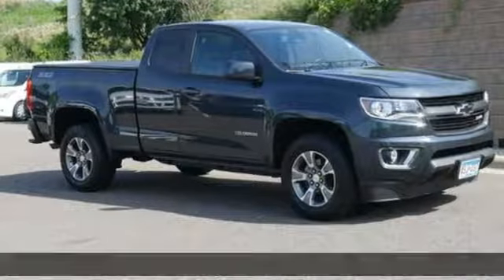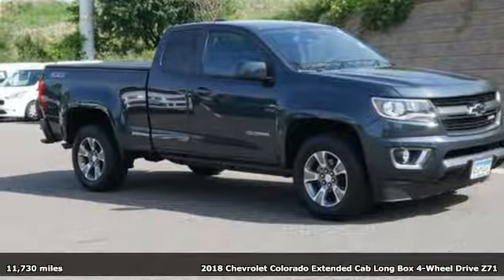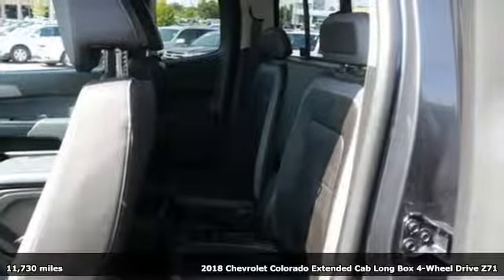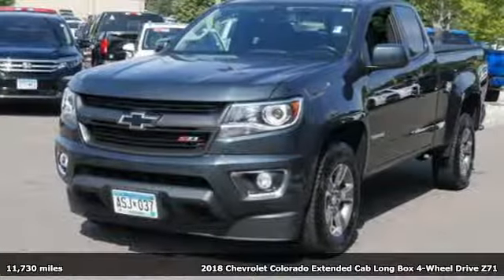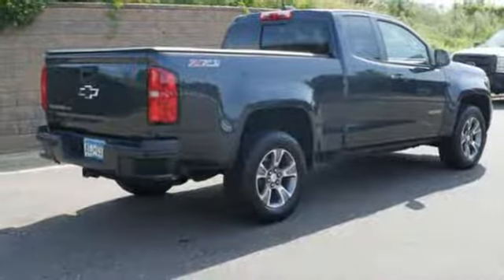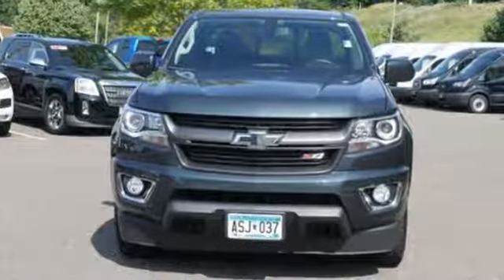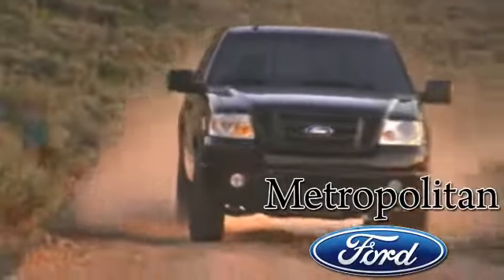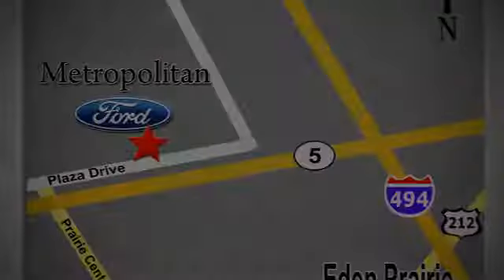Used 2018 Chevrolet Colorado Minneapolis MN Eden Prairie, MN L3882A7 - SOLD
Year: 2018
Make: Chevrolet
Model: Colorado
Trim: 4WD Ext Cab 128.3 Z71
Engine: 220 L V6 Cyl.
Transmission: 6-Speed A/T
Color: Graphite Metallic
Interior: Jet Black
Mileage: 11730
Stock #: L3882A7
VIN: 1GCHTDEN1J1183670

Address:
12477 Plaza Drive